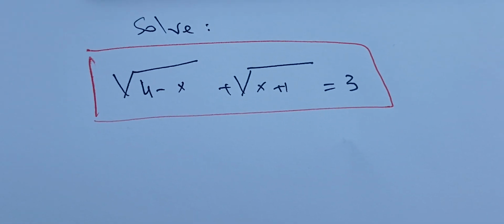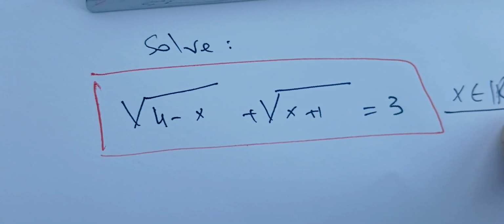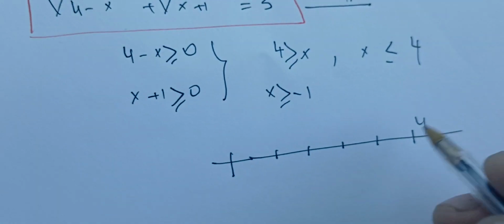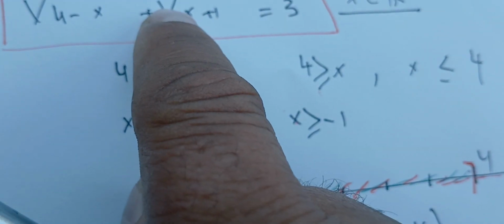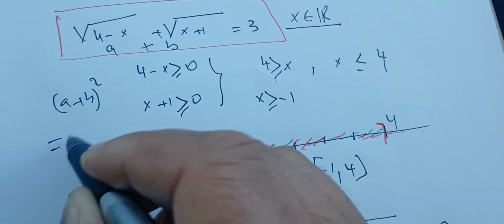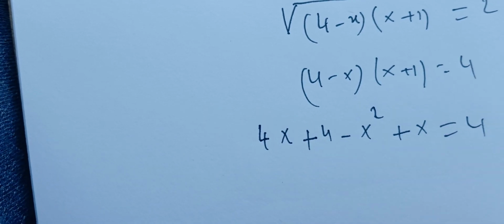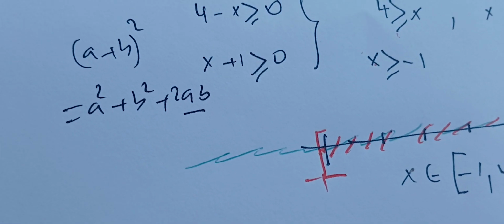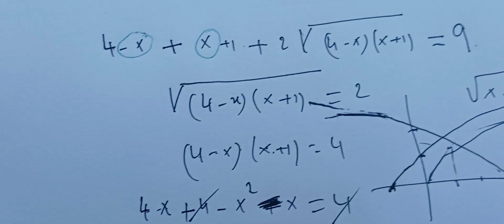How to solve a radical equation. We will set up the set where the silutions will be. Olympiad quest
In our next video, we're going to try to solve a radical equation. Basically a radical equation is an equation that has square roots. So the main problem in dealing with radical equations is that we need to find the domain of definition of the function. That means we need to find the main where the set of values X that solve the equation are going to be before those. So we try to find them and determine in which interval they belong to after that we can either square or cube the solutions and try to find the set of numbers that verify this 1 Radical equations are very important. Sometimes we need them for finance for economics or maybe some for some special, uh equations that require some deep calculation using Mathematica or Maple or uh, Matlab sometimes use Python for that in our next videos. We going to upload more videos concerning limits derivatives.

Integral radical equation exponential equation trigonometry geometry exponential functions and functional equations. And also we going to upload some videos concerning logarithmic Behavior.